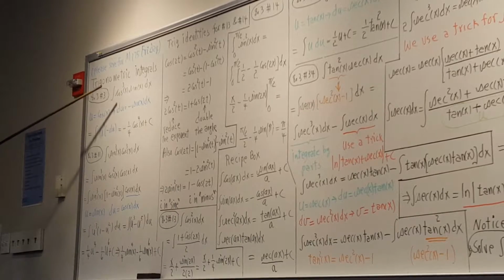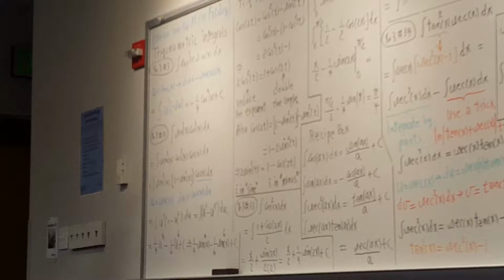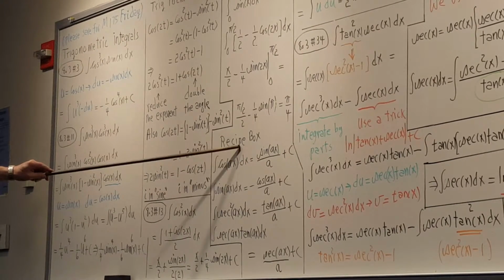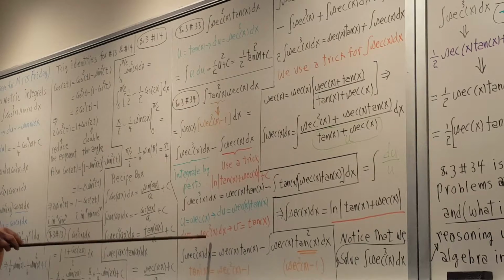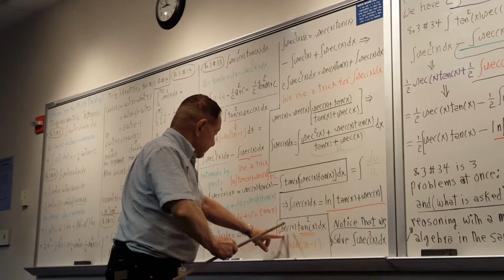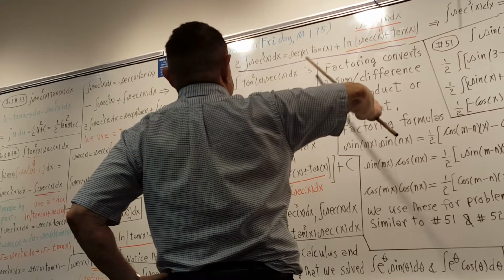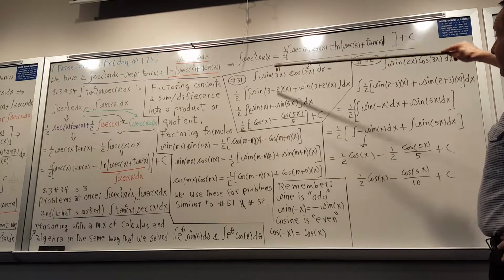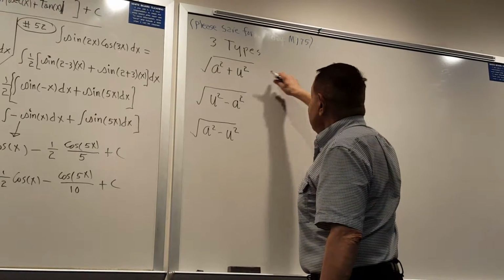Calc 2 Section 8.3 Giles Maloof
Calc 2 Section 8.2 & 8.3 Giles Maloof